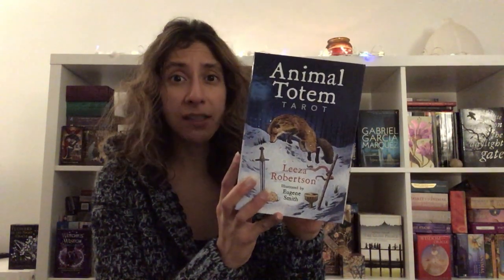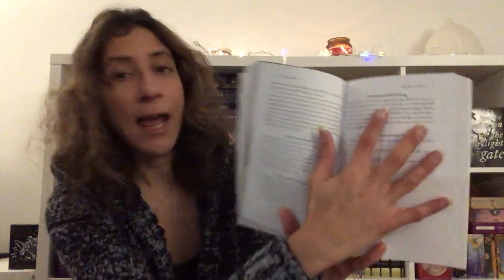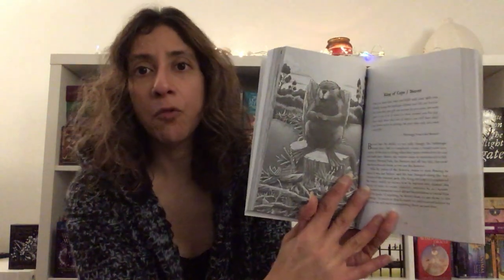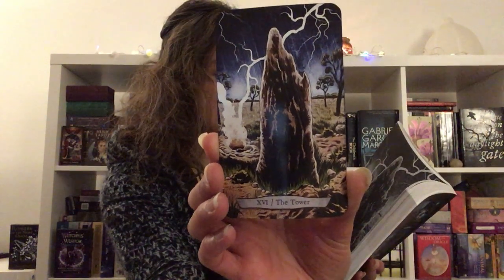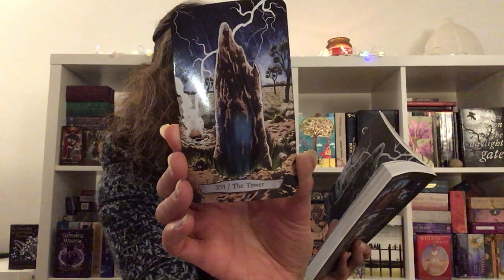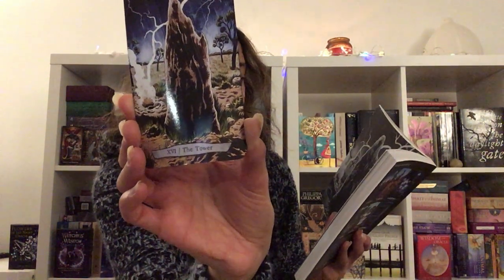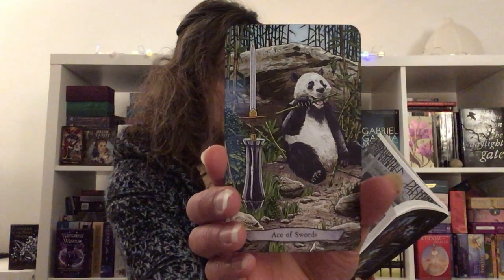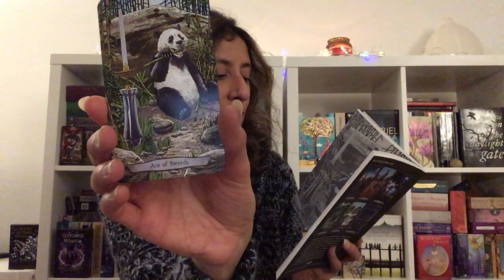Deck reviews | One month with the Animal Totem Tarot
Animal Totem Tarot